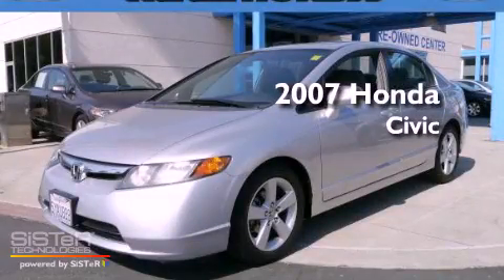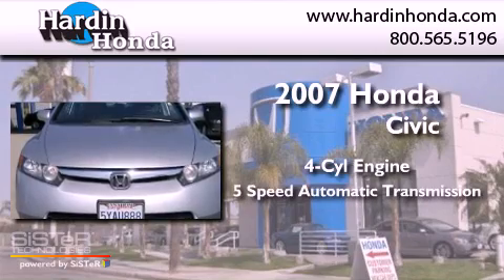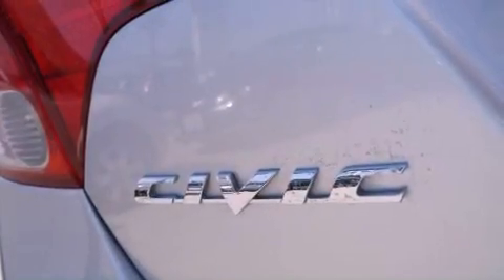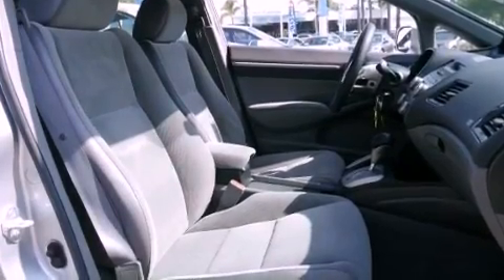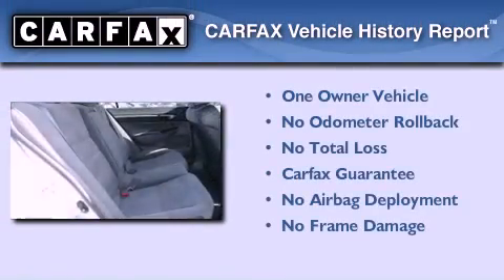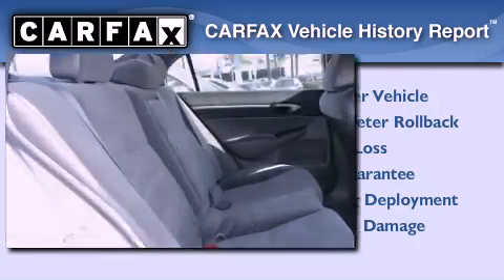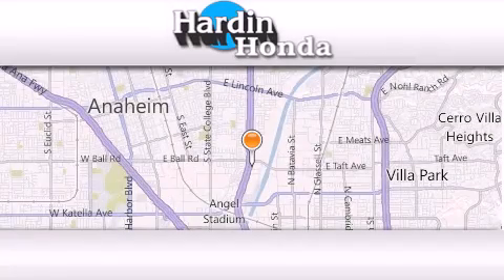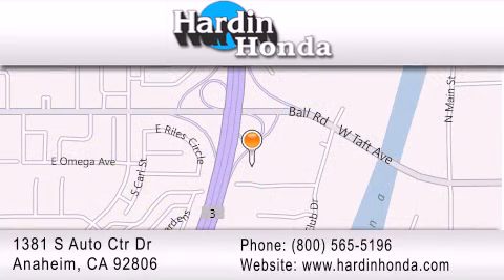2007 Honda Civic Westminster CA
Year : 2007
 Make : Honda
 Model : Civic
 Engine : 4 Cyl.
 Trans . : 5-Speed A/T
 Exterior : ALABASTER SILVER METALLIC
 Miles : 103,599
 Interior : GRAY
 Stock : 222277A

 1381 S. Auto Center Dr.